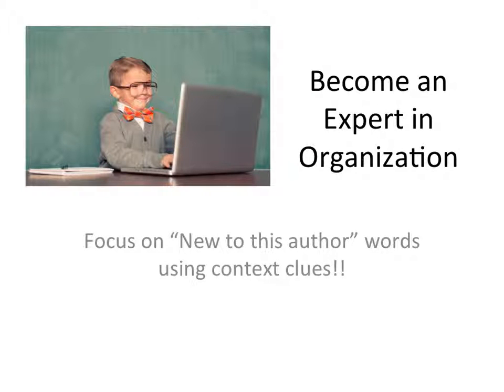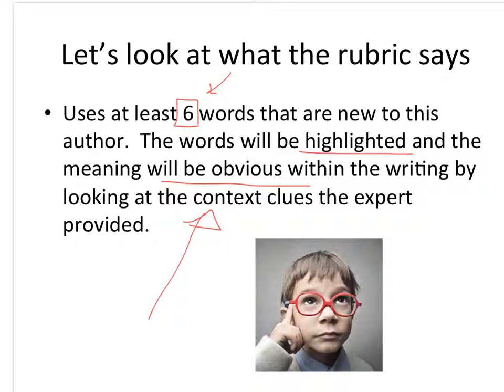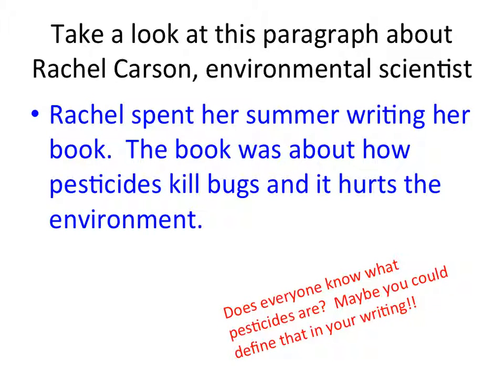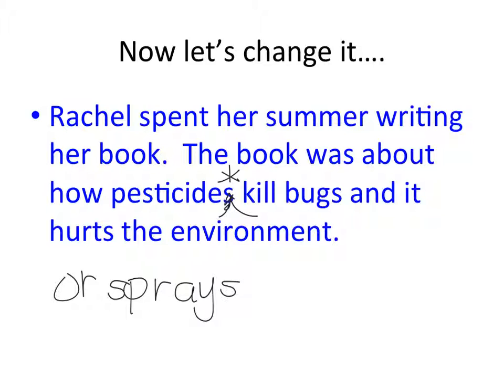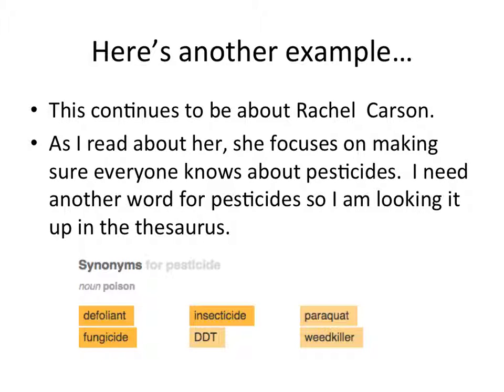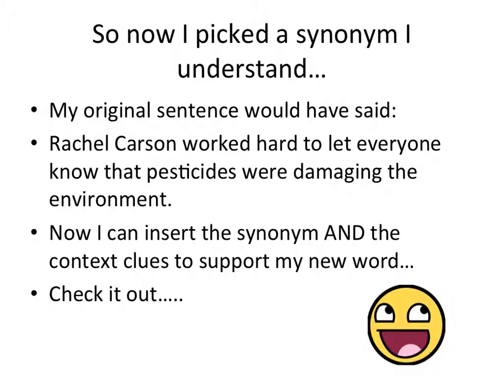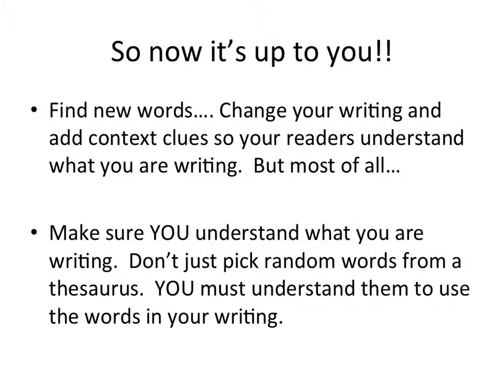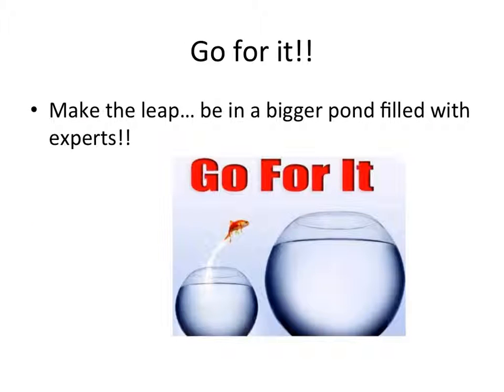Expert for context clues